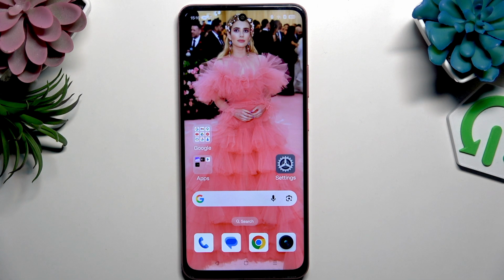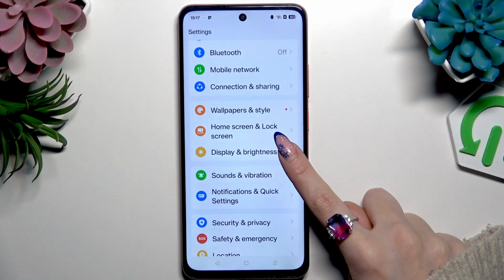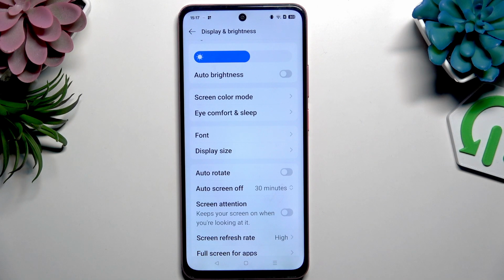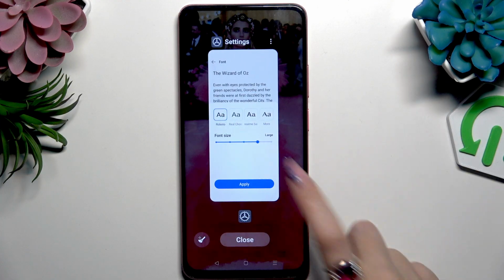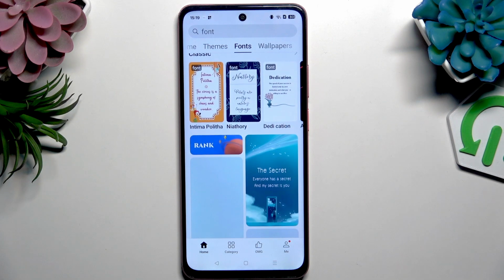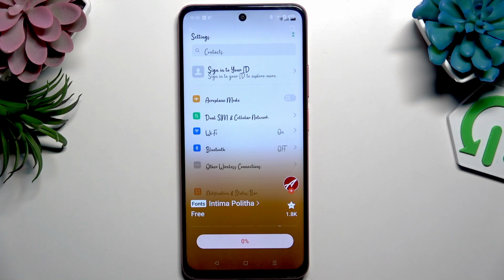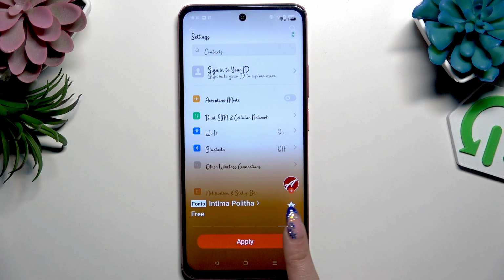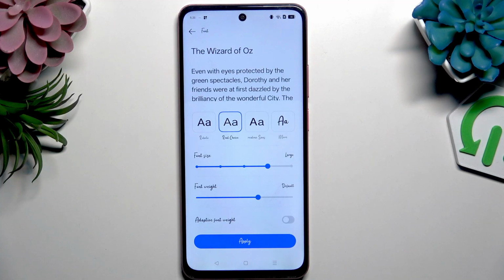How to Change Font Style on REALME C75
In this short and clear video you will learn how to change the font style on the REALME C75 step by step. I show how to open Settings, go to Display & Brightness, select Font and apply a built-in font. If you want more options, the video also covers how to restart the Theme Store, browse additional fonts, grant the required permissions and apply a new font. These simple steps let you customize your phone look fast and safely on Realme UI.

How to get more fonts on REALME C75 using the Theme Store?
How to reset the font to default on REALME C75?

0:00 Intro – what we will change and device overview
0:09 Open Settings and go to Display & Brightness
0:21 Tap Font in Display settings
0:27 Choose a built-in font and tap Apply
0:35 Use More → Restart Theme Store for extra fonts
0:58 Browse Theme Store and select a font
1:09 Tap Apply and wait for it to load
1:21 Grant permissions (Settings → Allow) and Apply again
1:33 Check the new font and how to go back to Default
1:49 Outro and subscribe reminder